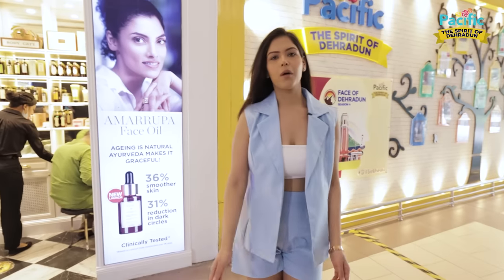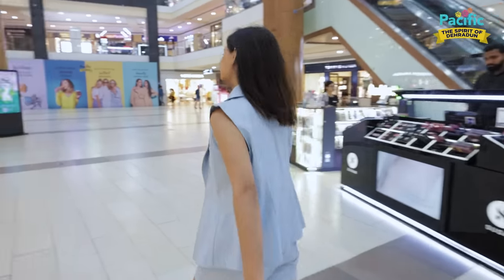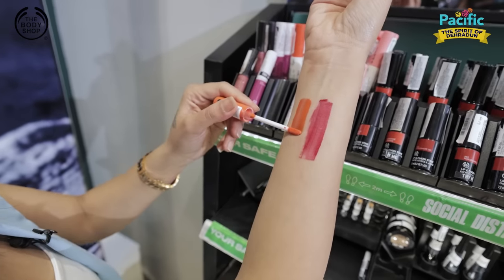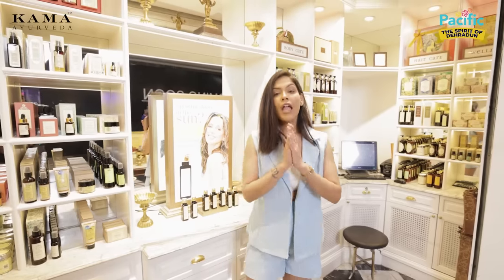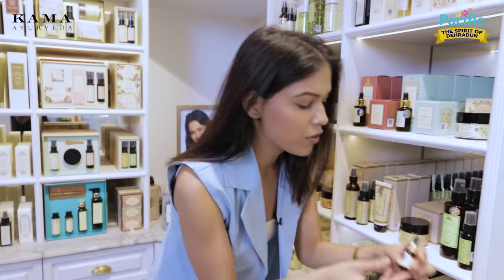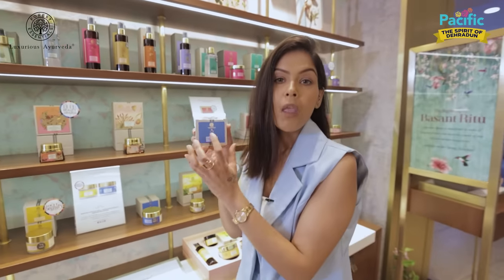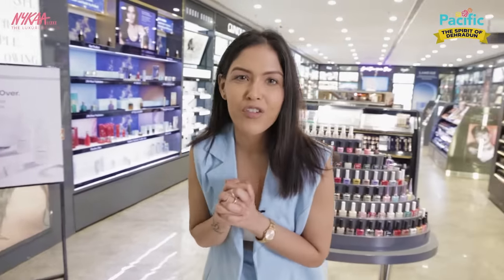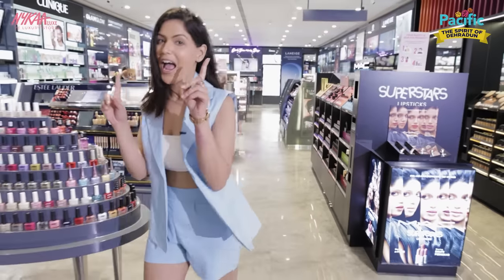Get excited to meet & greet Muskaan! Hurry, visit now.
Watch Muskaan Arora talk about beauty tips & makeup tricks at Pacific Mall, Dehradun's BEAUTY EDIT from 24th to 26th June. If you've got a make-up-oriented question lingering in your mind, it's time for you to pack your doubts and get the correct answers with the right set of beauty brushes only at Pacific Mall, Dehradun.